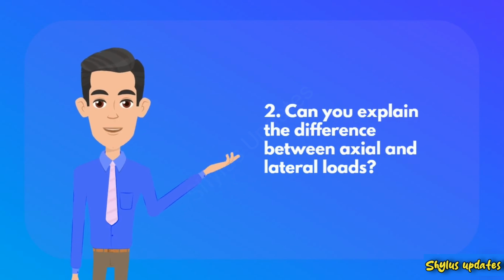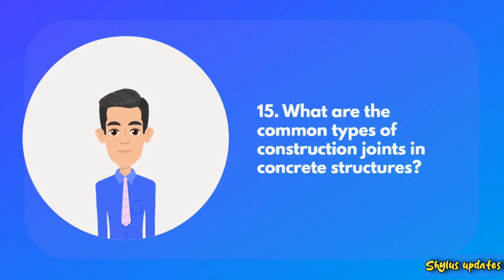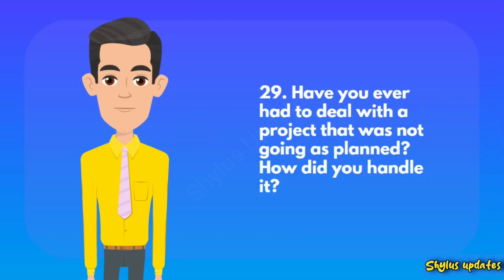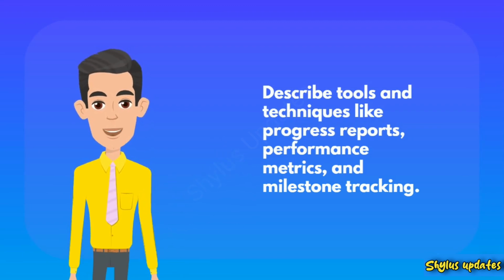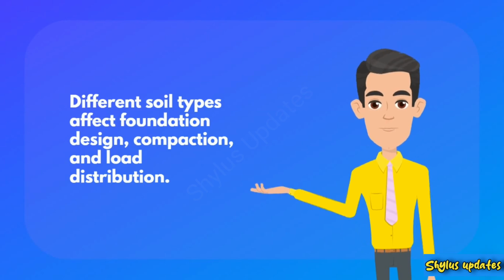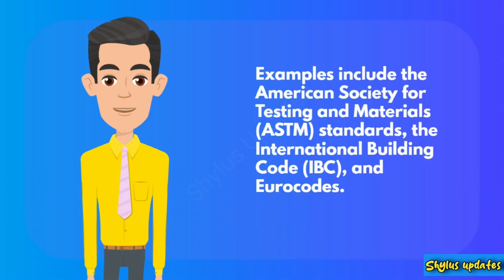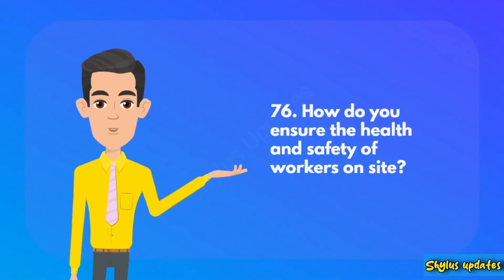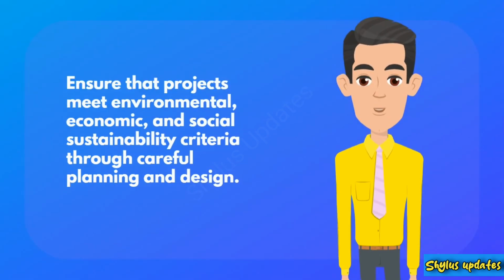Top 100 Civil Engineering Interview Questions & Answers 2024 | Animated Presentation | Clear Visuals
Dear all, In this video, I have presented 100 top civil engineering interview questions with answers for 2024. This question was collected from HR at the top companies in India as well as other countries. I hope this video helps you a lot. Advance congratulations on your new role.

What are the 10 common interview questions and answers PDF?
What is your greatest strength for civil engineer?
How do you introduce yourself in a civil engineering interview?
L&T civil engineering interview questions and answers PDF
Top 100 civil engineering interview questions and answers for freshers
Top 100 civil engineering interview questions and answers PDF download India
Technical interview questions for civil site Engineer pdf Download
Top 100 civil engineering interview questions and answers for experienced
Top 100 civil engineering interview questions and Answers in Hindi
Basic Civil Engineering Questions and Answers pdf
Most Asked Civil Engineering Interview Questions, Construction & Civil Engineering Interview Questions, Top 100 civil engineering interview questions and answers pdf
Basic Civil Engineering Questions and Answers pdf, mgh infrastructure interview questions, united states vs canada, pakistan isi chief faiz hameed, hardik pandya, columbus vs inter miami, ireland women vs sri lanka women, independence day images, ajit pawar, tgdsc, tnpsc, gate, ies, ias, govt exam, examination, civil, aesthetic engineering ipo allotment status, Top colleges, aesthetic engineering ipo allotment status
sree sakthi engineering college, prathyusha engineering college , vsb engineering college, sri shakthi institute of engineering and technology, 1
Lisp - Disorder,, egs1296, j.j. mccarthy, tropical storm ernesto, steven van de velde interview, gooogle, google, Civil Engineer Job Vacancies In Tamil Nadu, Civil Engineer Job Vacancies In Bangalore, Civil Engineer Job Vacancies In bengaluru, civil engineering jobs near tiruchirappalli, tamil nadu, Civil engineering jobs salary, TNPSC Civil Engineering Jobs
Civil Engineering jobs in Tamilnadu, Tamilnadu Govt Civil Engineering Jobs
Civil engineering jobs in Trichy, Civil engineering jobs for freshers
Civil Engineering jobs direct company,
shylus updates free pdf, Trends in civil engineering, Building Information Modeling
3D printing
AI and civil engineering
Smart city
Green building
Advanced Materials
Silica fume concrete
Infrastructure
Artificial intelligence
What are the current trends in civil engineering?
Which topic is important in civil engineering?
What's new in civil engineering?
What are the new civil engineering concepts?
The Future of Civil Engineering: Trends and Innovations
most asked questions in civil engineering interview
frequently asked questions in civil engineering interview
What is the common question of a civil engineering interview?
How do I prepare for a civil interview?
Which civil engineering is most demanded?
How can I introduce myself in a civil engineering interview?